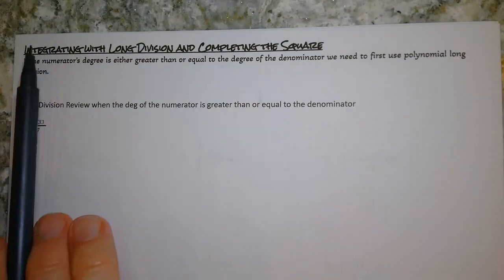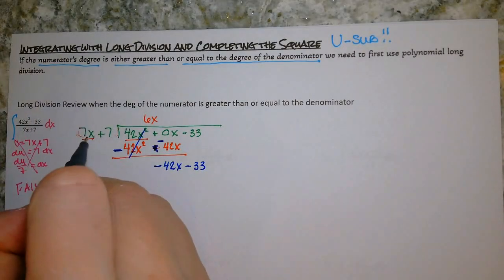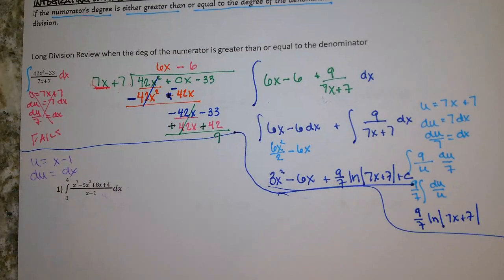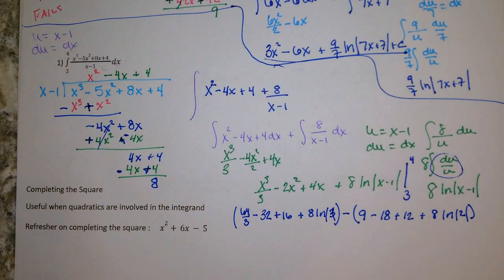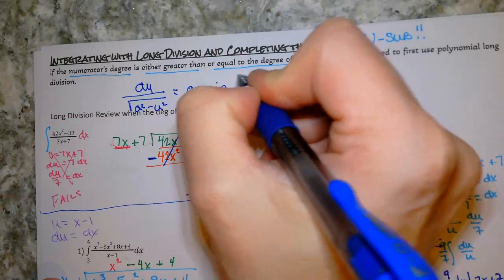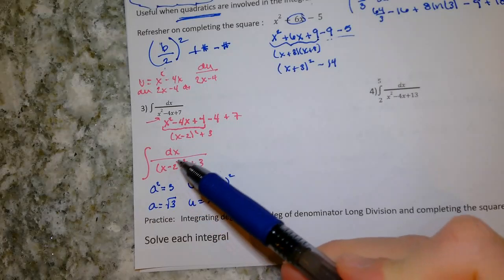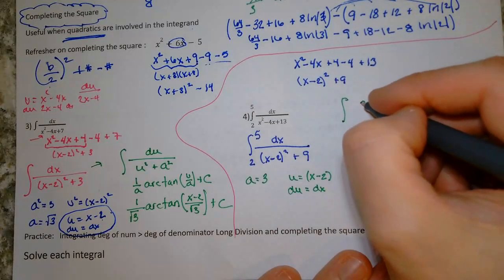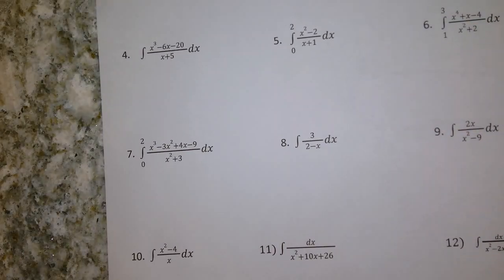Long Division and Completing the square VID 20250103 121058